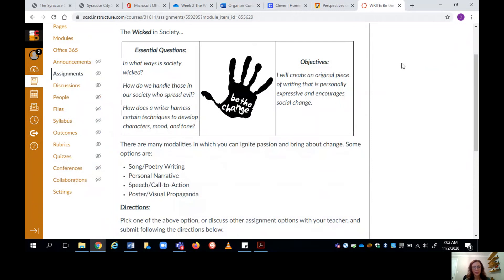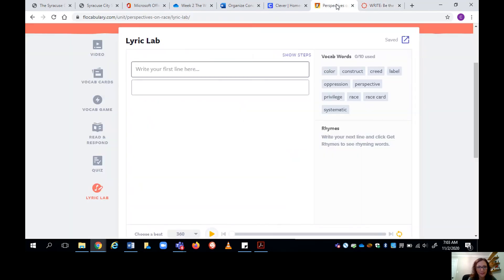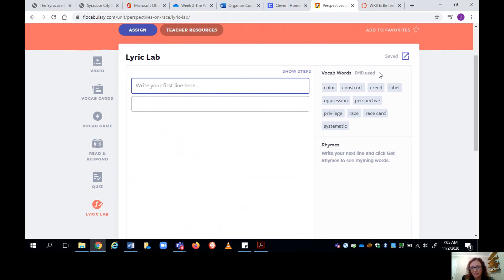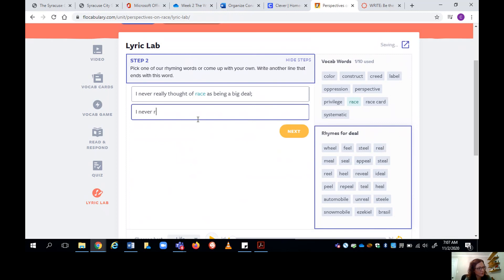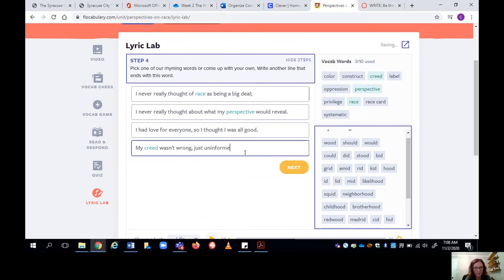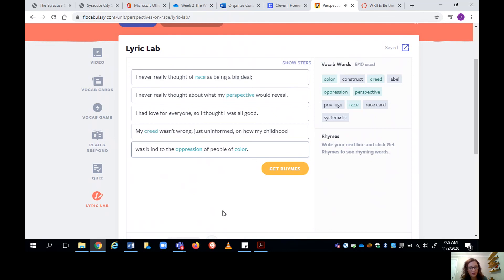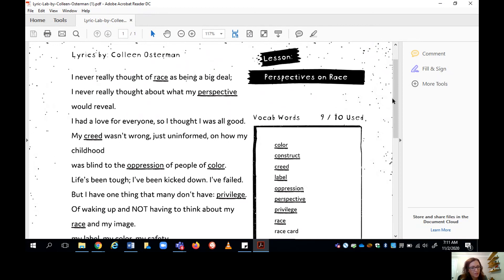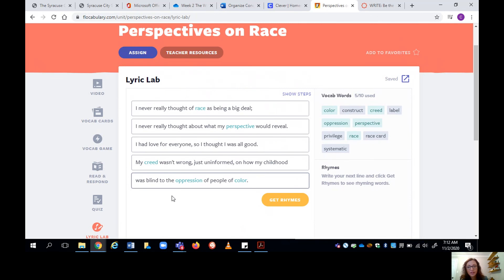Writing Lyrics with Flocabulary